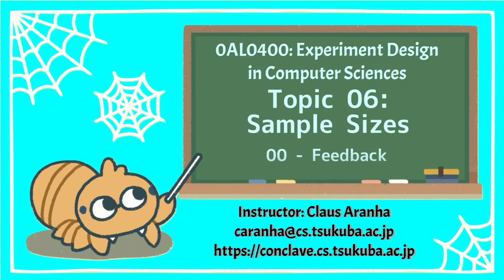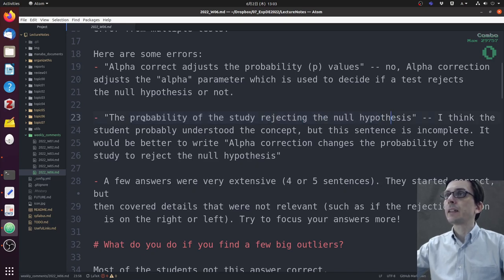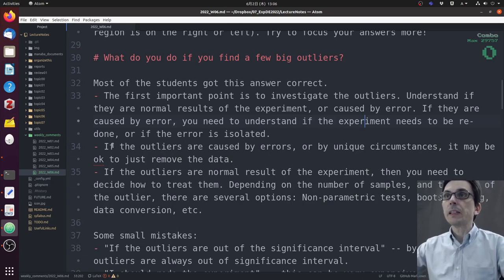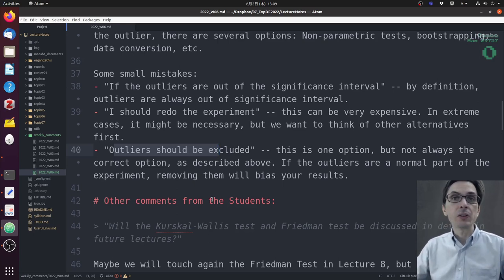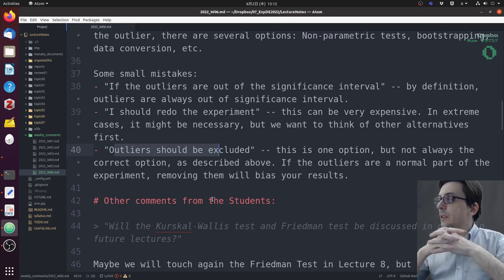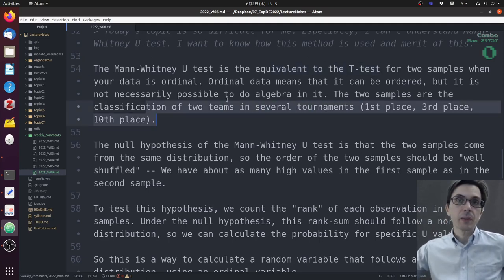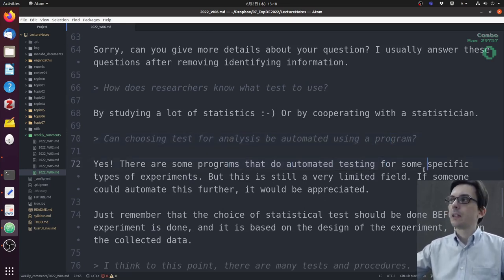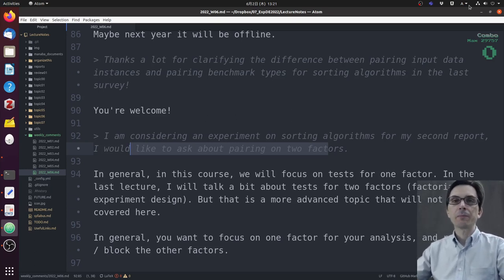Experiment Design 2022 T06V00 - Comments from Last Lecture